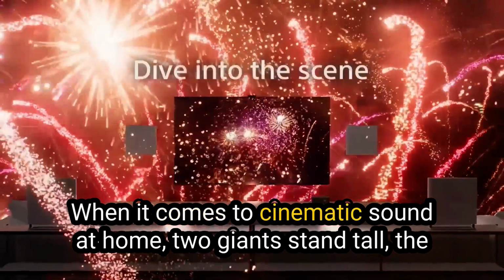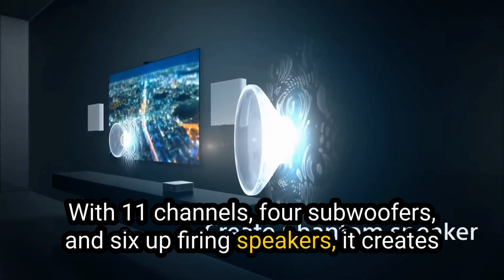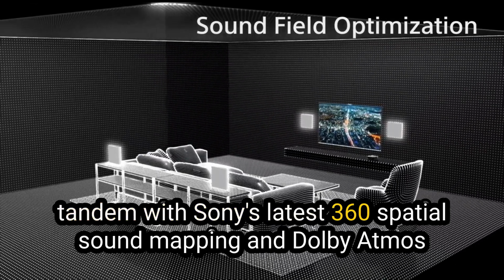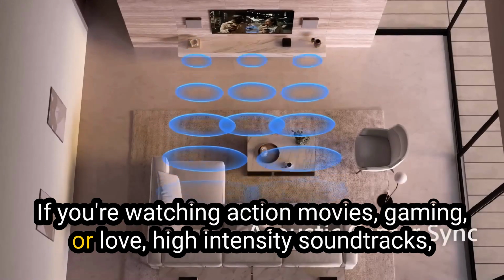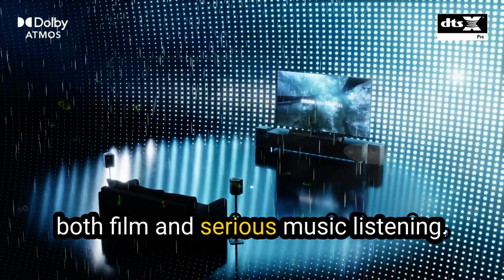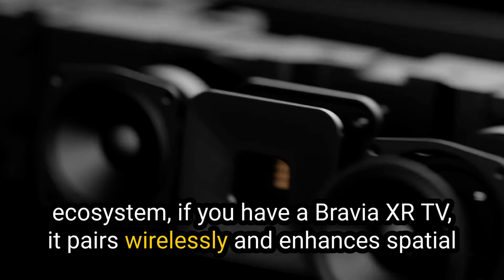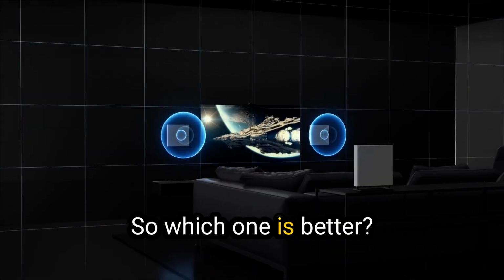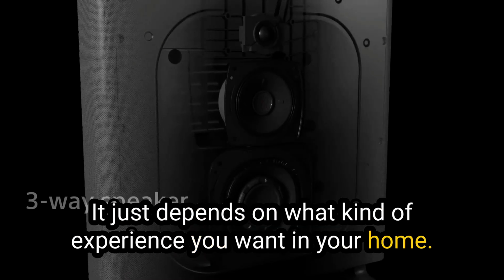Nakamichi Dragon 11.4.6 vs Sony BRAVIA Theater Quad | Ultimate Home Theater Battle!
Let’s start with the Nakamichi Dragon 11.4.6 — a name that commands attention. The Dragon system is an absolute beast in the soundbar world. With 11 channels, 4 subwoofers, and 6 up-firing speakers, it creates a surround soundscape that’s not only massive but incredibly precise. Nakamichi took everything it learned from the legendary Shockwafe series and cranked it up to a new level. When you hear helicopters swooping overhead or thunder crashing around you in Dolby Atmos, the Dragon doesn’t just play sound — it engulfs you in it. This system is designed for people who want earth-shaking bass, object-based 3D audio, and a no-compromise experience.
Now contrast that with the Sony BRAVIA Theater Quad, Sony’s flagship sound solution in their BRAVIA Theater lineup. Sony’s approach is sleeker and more integrated, combining minimalism with cutting-edge spatial audio technology. The Theater Quad includes four discrete speakers that work in tandem with Sony’s latest 360 Spatial Sound Mapping and Dolby Atmos processing. Rather than overwhelming you with subwoofers and hardware, Sony’s system uses acoustic mapping and digital processing to simulate a 3D sound bubble — making it feel like sound is coming from all directions, even above and behind, without needing as many physical drivers.